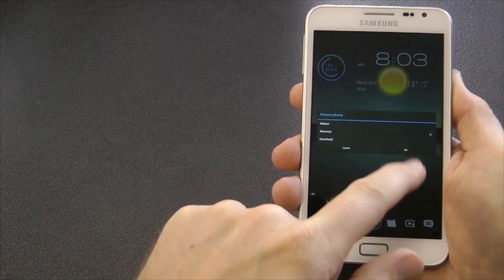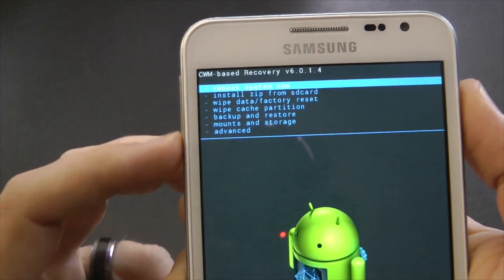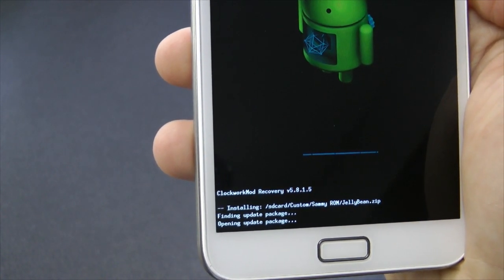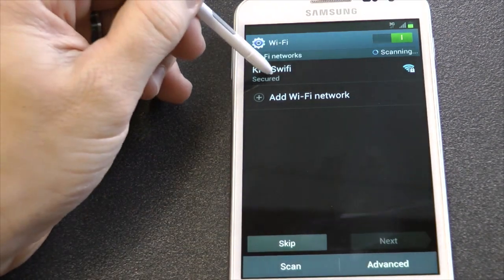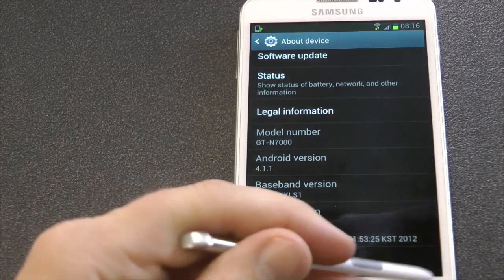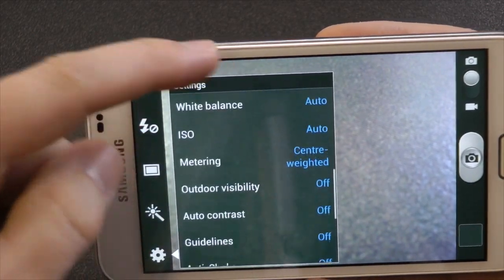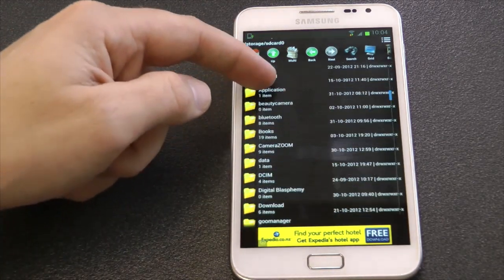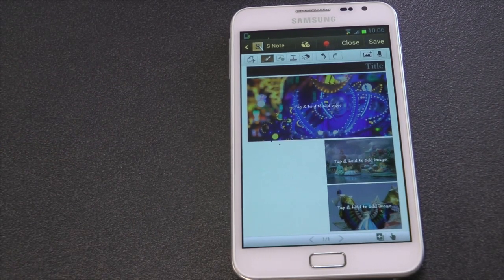Finally!! JellyBean update for Galaxy Note (ROM updated!)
This is the one you have all been waiting for!!  Jelly Bean TouchWiz (Samsung) based ROM for your Galaxy Note.  Has all working features, including S-note.  You'll need to follow a very simple process, as described at the end of my video to get this working if it doesn't.

0) Copy all files to your external SD card.
1) Boot to CWM
2) Backup your current system image
3) Flash a suitable kernel
3i) Reboot to recovery if you have flashed a new kernel
4) Factory reset/ clear cache/ clear delvik cache
5) Flash ROM
6) Reboot

wait a few minutes...  wait a few minutes more!

Copy the two Snote files to '/data/app' folder
Install the two Snote files.

Reboot is probably a good idea.

DONE!!